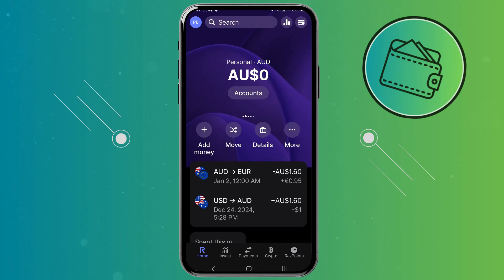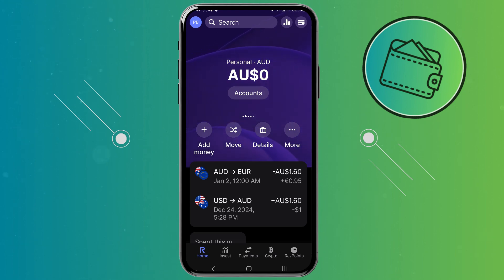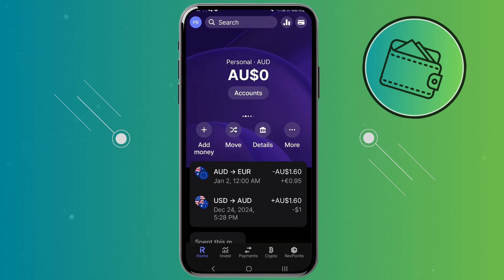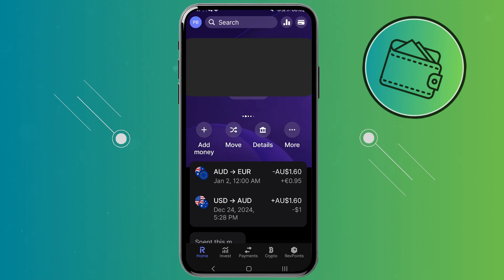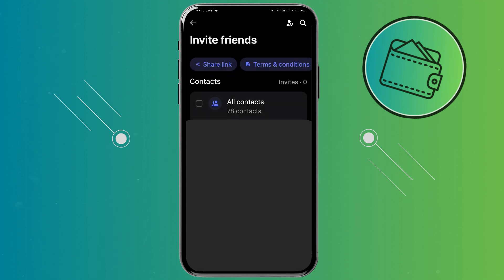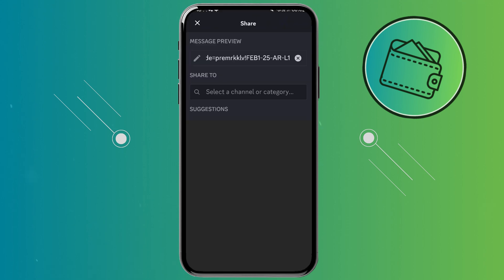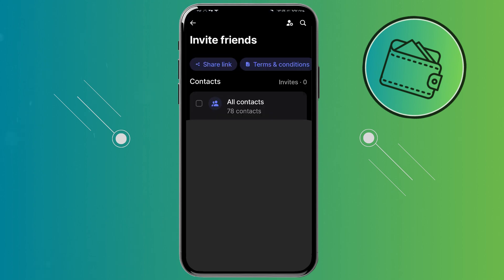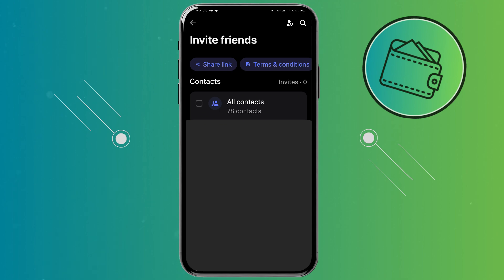How To Refer/ Invite A Friend On Revolut 2025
How do I invite friends to revolut and get paid? In this video tutorial, I’ll show you how to refer a friend on the revolut app. Enjoy!